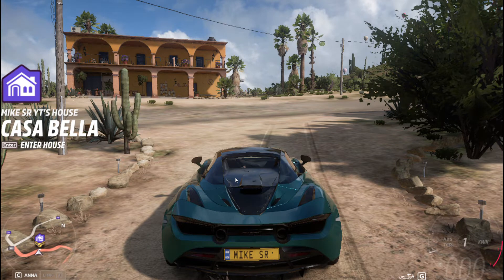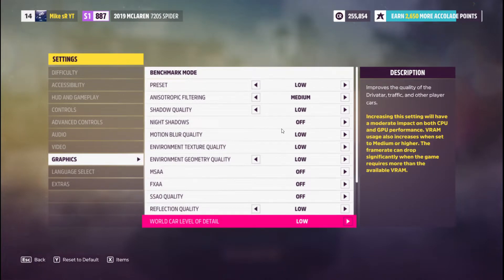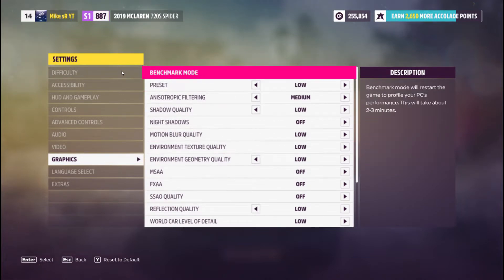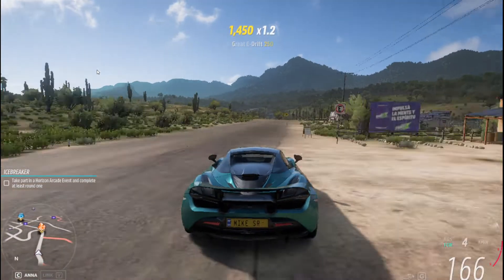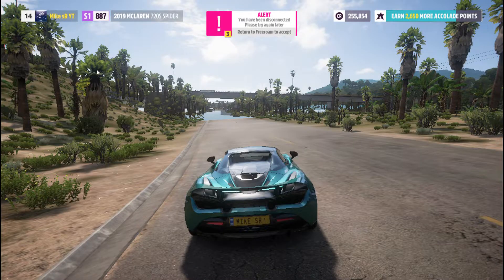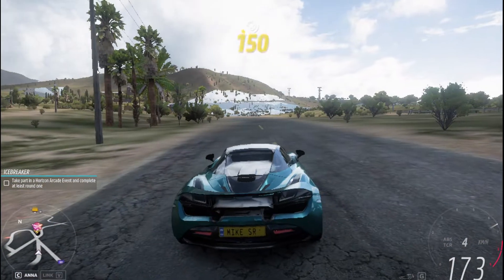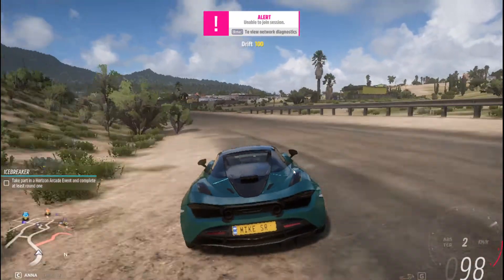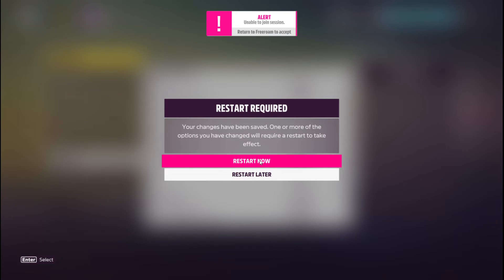Playing Forza Horizon 5 on a GTX 1050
GPU: NVIDIA GeForce GTX 1050
CPU: Intel(R) Core(TM) i5-7300HQ CPU @ 2.50GHz
Memory: 16 GB RAM (15.89 GB RAM usable)
Current resolution: 1920 x 1080, 60Hz
Operating system: